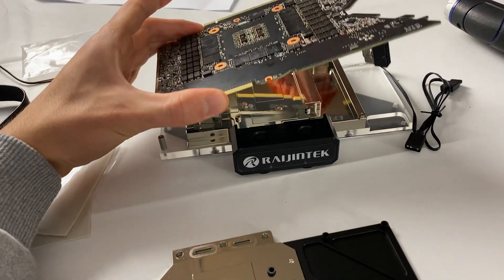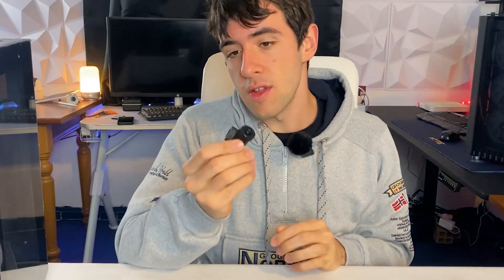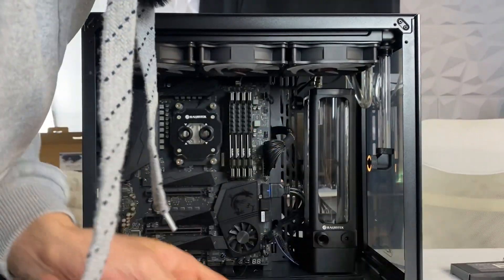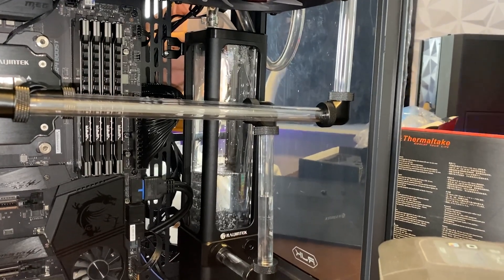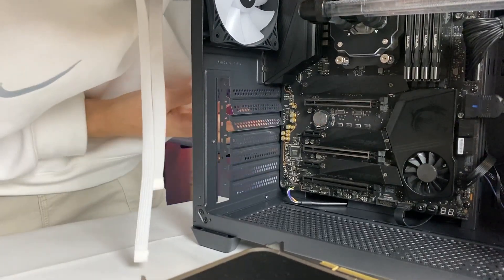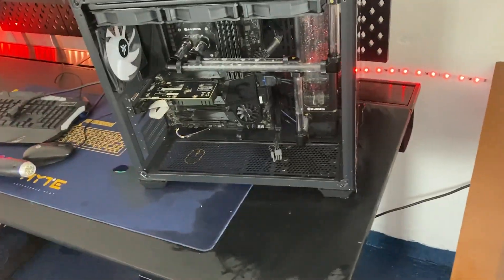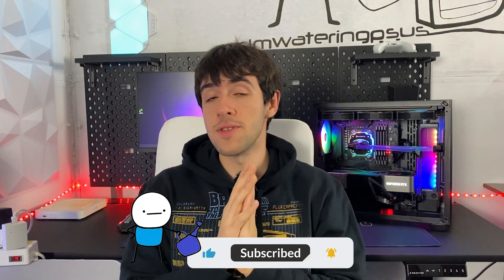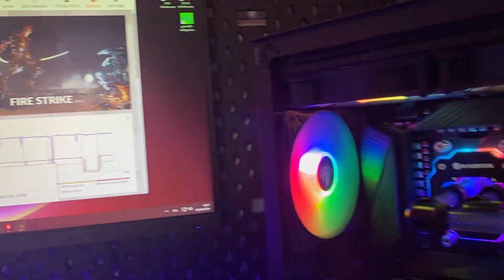Watercooling this PC was a DISASTER... | Part 2 | Raijintek Scylla Kit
In 2024, custom watercooling is no longer extremely expensive, thanks to the Raijintek Scylla Pro kit: however, even though the price is low, the skill level required and issues you'll encounter while doing hardline watercooling will remain of the highest level.

Here we are in part two trying and build a budget watercooled PC in the Raijintek Paean C7 with a Ryzen 9 and RTX 3090! The temperature and performance results are gonna surprise you :) We also tested some high refresh rate competitive gaming in Apex Legends and Warzone

Here's a link to the Scylla Kit

Here's the Raijintek Paean C7 Case